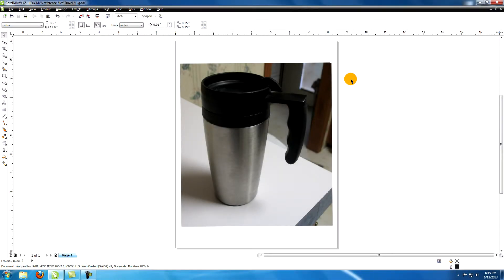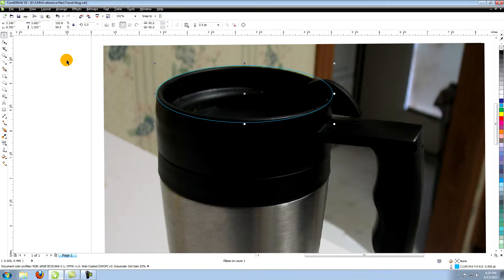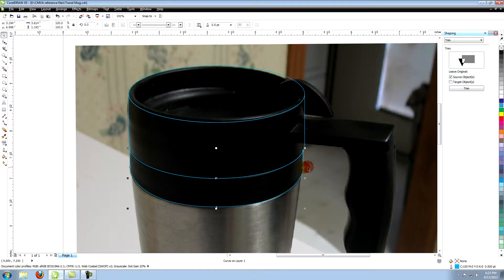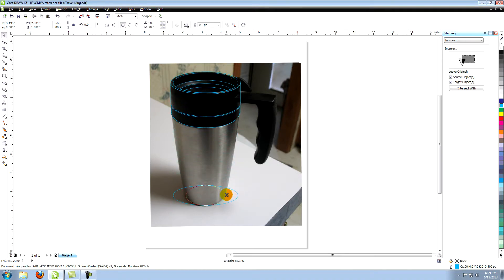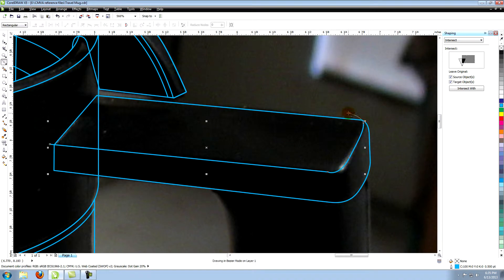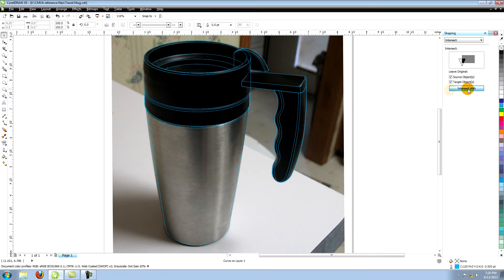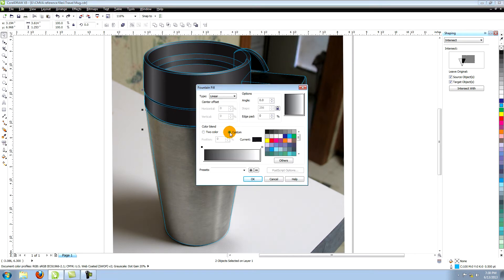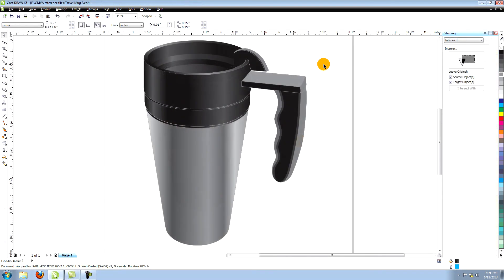CorelDRAW Tutorial 6: Creating a Vector Travel Mug in CorelDRAW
Create a vector travel mug that would be suitable for upload to the microstock sites.